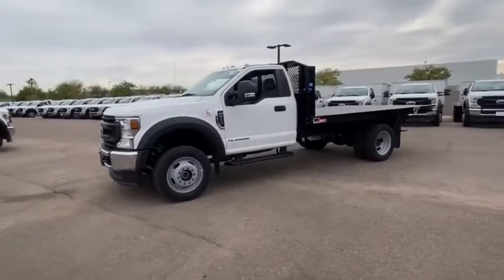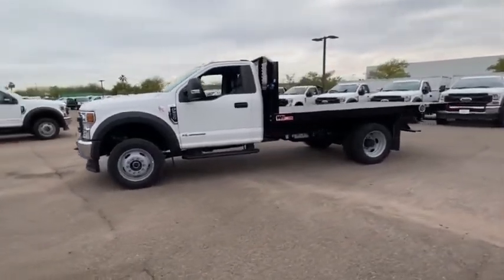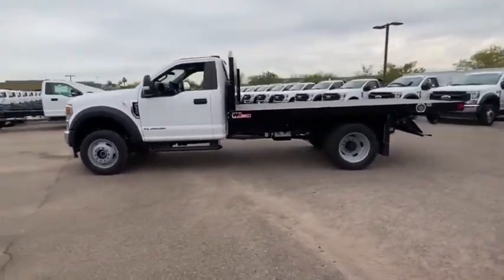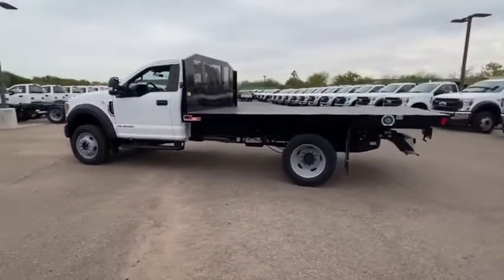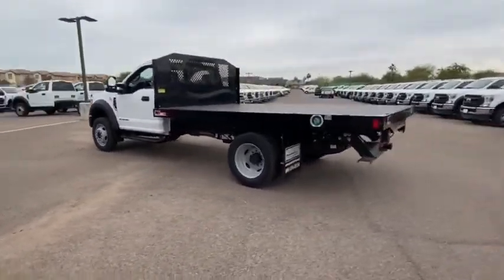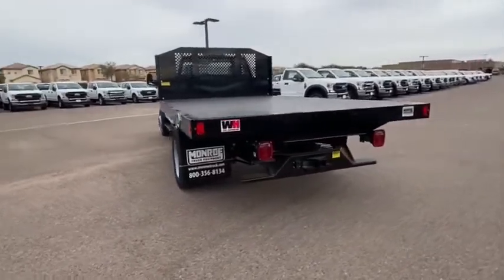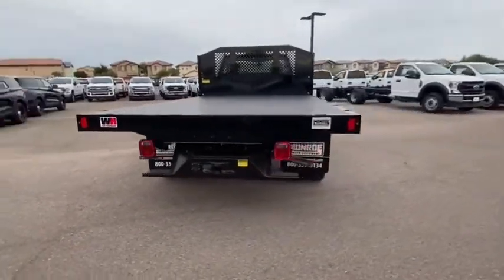2020 Ford Super Duty F-550 DRW Peoria AZ LDA09594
2020 Ford Super Duty F-550 DRW  - Stock#: LDA09594 - VIN#: 1FDUF5HT4LDA09594

9130 W. Bell Rd

4WD. Oxford White 2020 Ford F-550SD Fleet 10-Speed Automatic Power Stroke 6.7L V8 DI 32V OHV Turbodiesel 4WDThank you for looking. At Peoria Ford, we are here to serve.